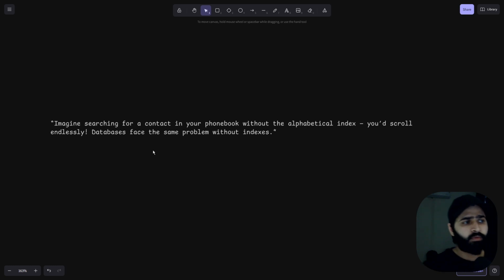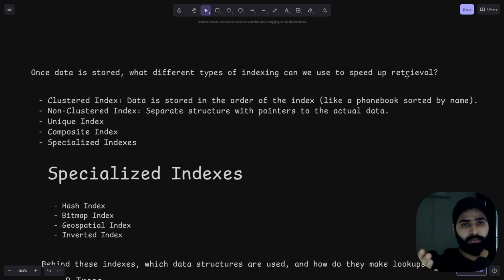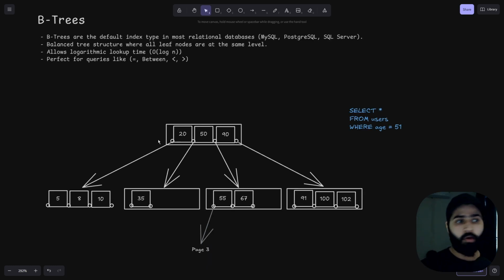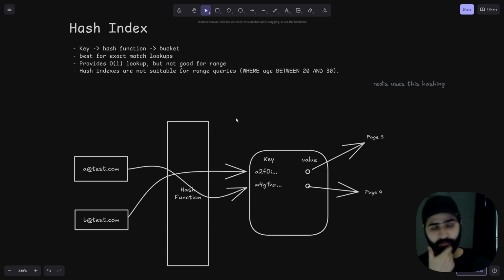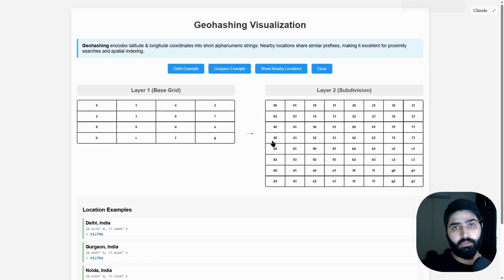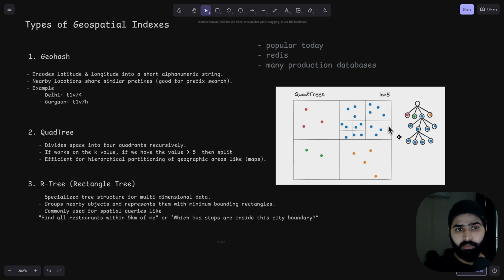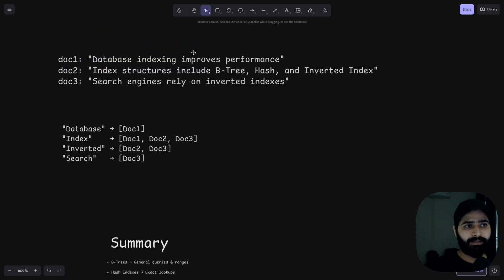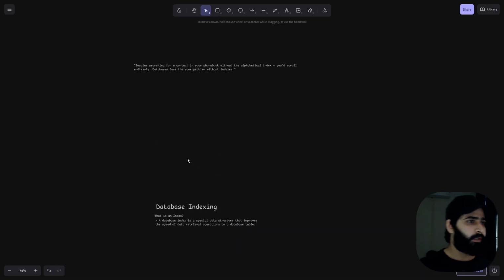Database Indexing Explained | B-Tree, Hash, R-Tree, Inverted Index (with Examples)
In this video, we’ll break down one of the most important concepts in databases — Indexing!
You’ll learn what indexes are, how they speed up queries, and the different types of indexes with real-world examples.

🔥 Topics Covered:
00:00 - Intro
01:00 - What is an Index?
02:30 - Why Indexes Speed Up Queries
04:00 - Clustered vs Non-Clustered Index
05:30 - B-Tree Index Explained
07:00 - Hash Index (Fast Lookups)
08:30 - Geospatial Index (R-Tree & Geohash)
10:00 - Inverted Index (Search Engines)
12:00 - Summary & Best Practices

📌 By the end, you’ll know:
- How indexes improve performance
- When to use different types of indexes
- Why indexes are critical for real-world applications (Databases, Search Engines, Maps, Caches)